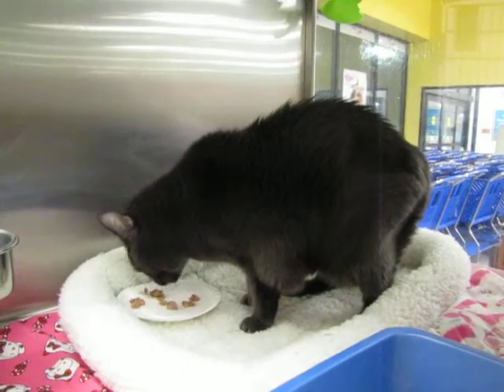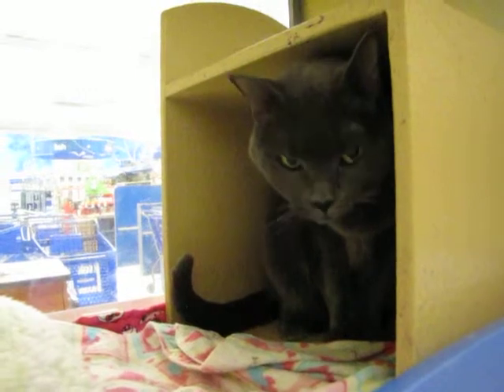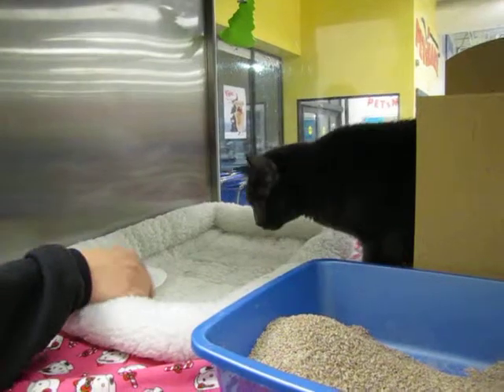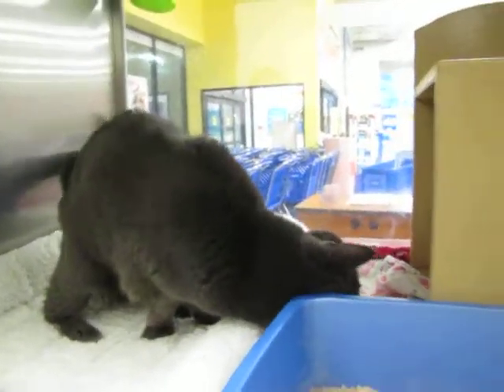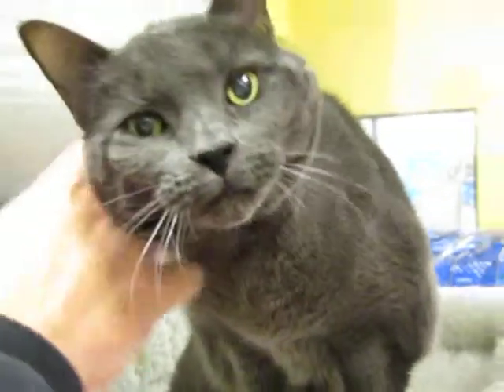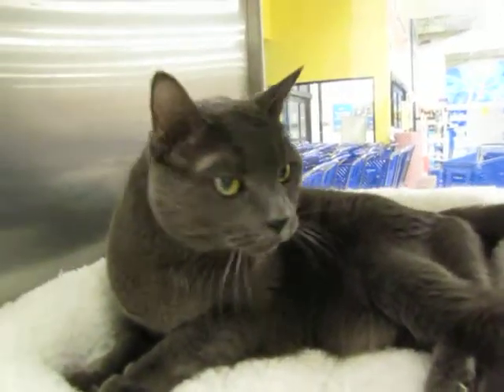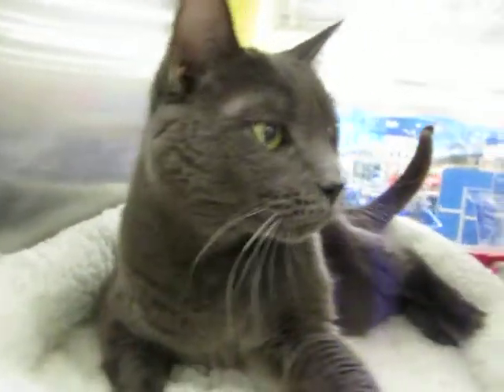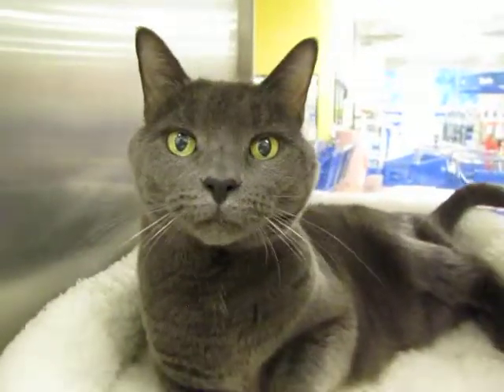ADOPTED --I couldn't stop recording this great cat -It's sweet JENNY at Noah's Kingdom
ADOPTED One of our LONGEST VIDEOS EVER-It's sweet JENNY at Noah's KingdomNoah's Kingdom Humane Society is an all VOLUNTEER, not for profit organization dedicated to animal rescue, adoption and ending animal overpopulation. The cats available for adoption are rescued from traditional shelters where they may have been euthanized. In addition, we also acquire cats and kitens from a variety of rescue situations. We proudly are a NO-KILL animal shelter. Thanks for viewing our site.